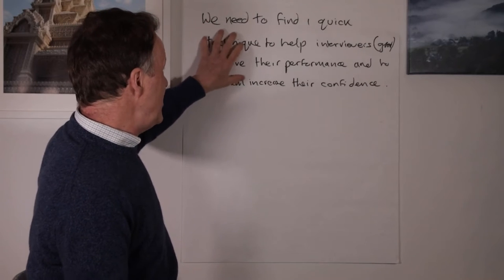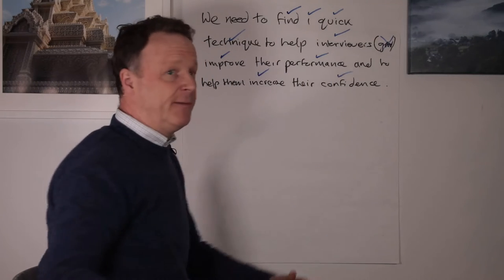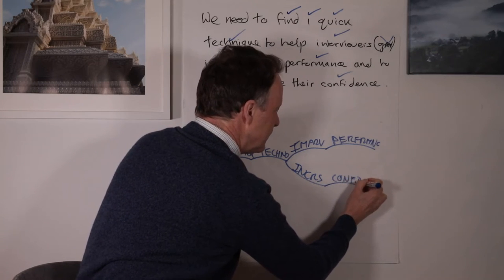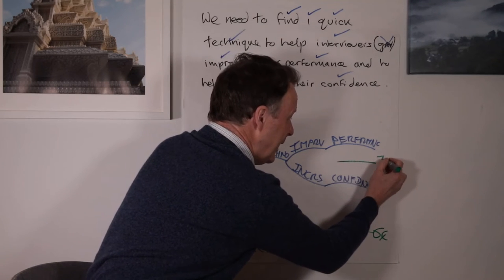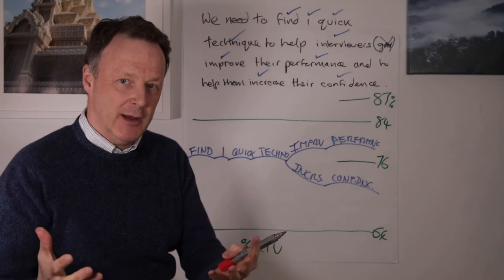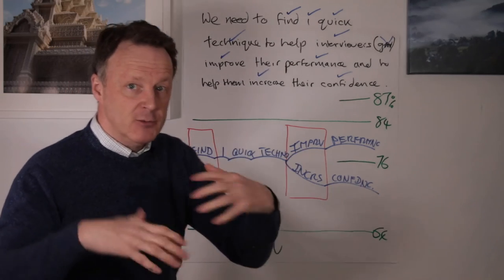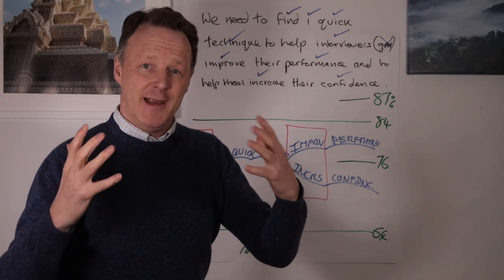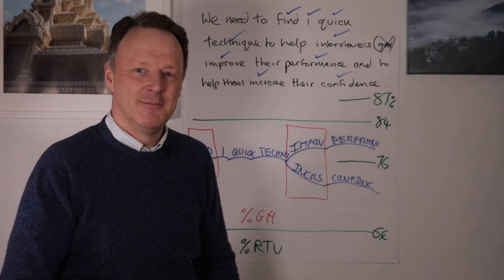how note-taking can improve the performance of interviewers in less than a day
This shows you are a very simple way to improve your note-taking as an interviewer, so the focus is on the understanding of what is being said and not just on the recording, making it easier to ask questions and feedback what has been said